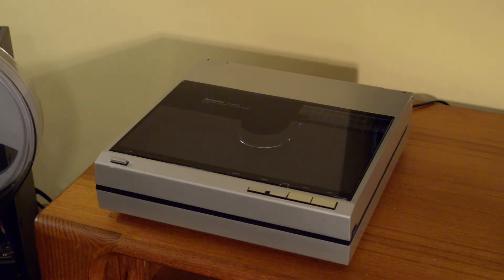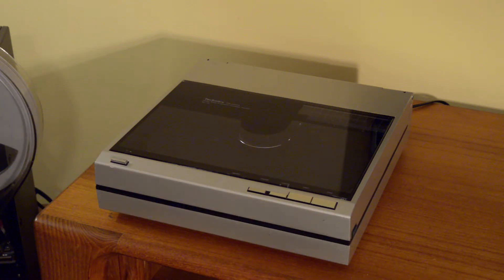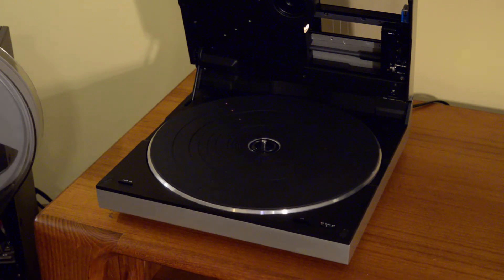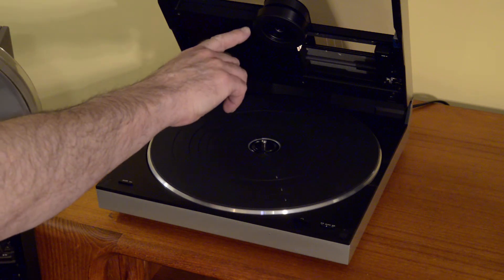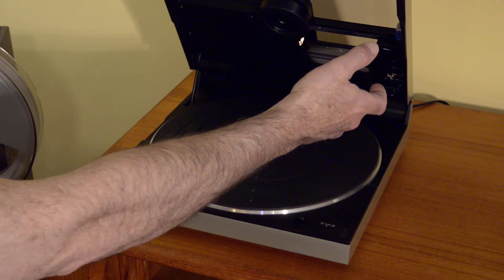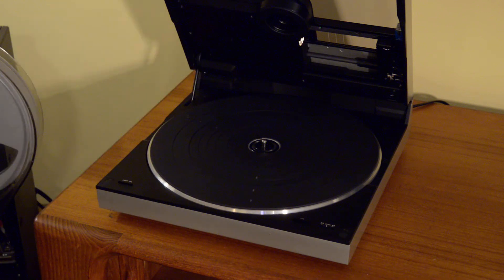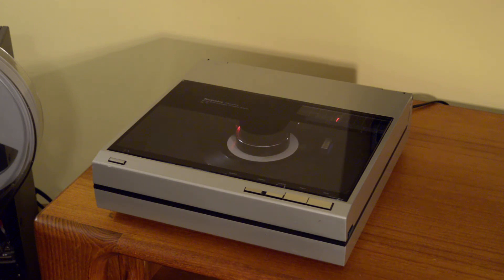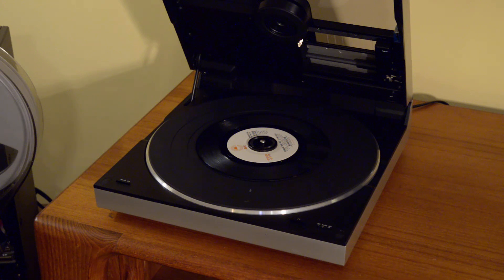Technics SL-10 Linear Tracking Turntable